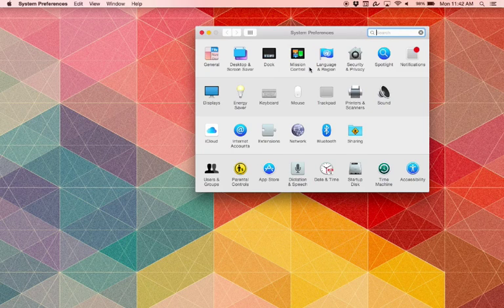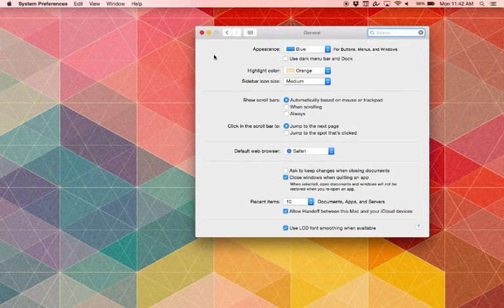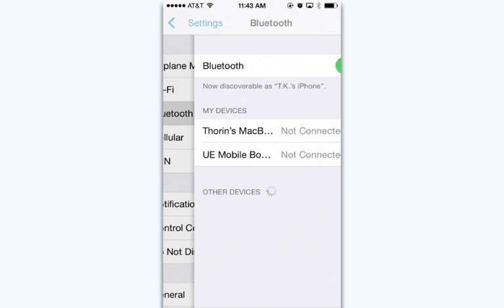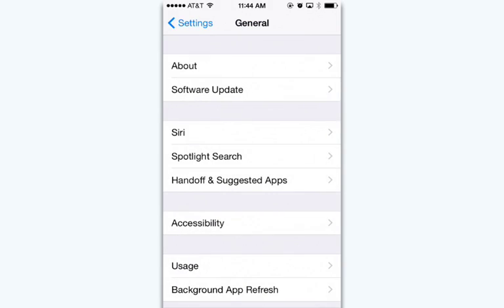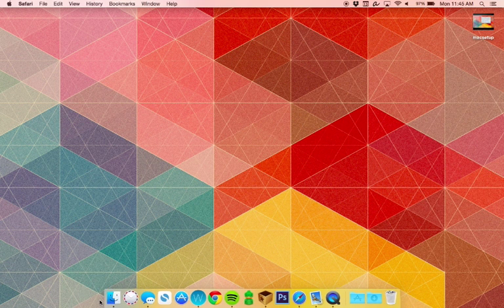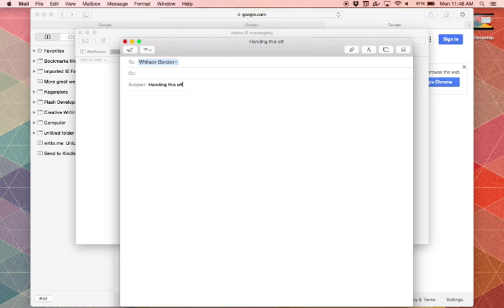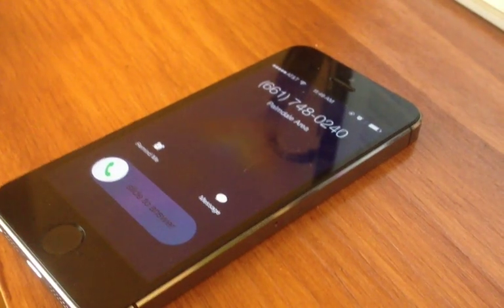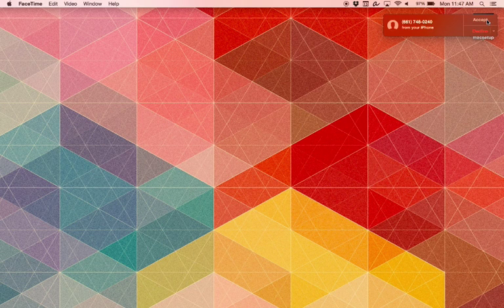How to Set Up and Use Hand Off in Yosemite and iOS 8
Handoff is Apple's new feature that integrates Yosemite and your iOS 8 device so you can start working on one device and then continue it on another. For example, you can start writing an email on your phone, then flip it over to your Mac when you realize you'd prefer a keyboard. Here's how to set it up and use it.